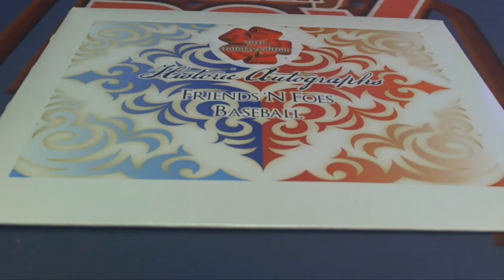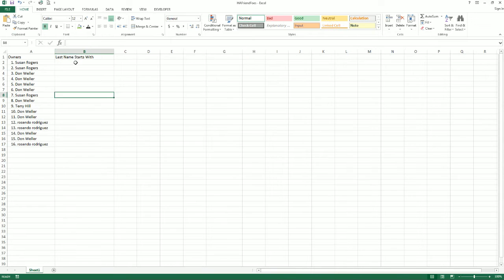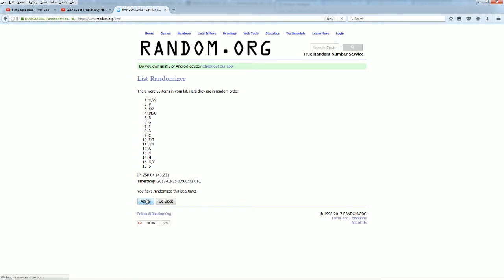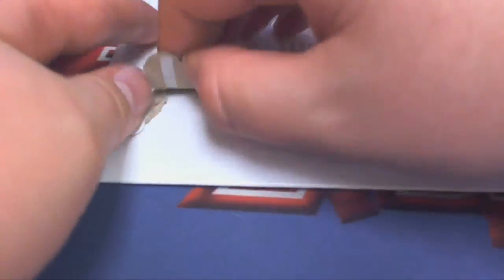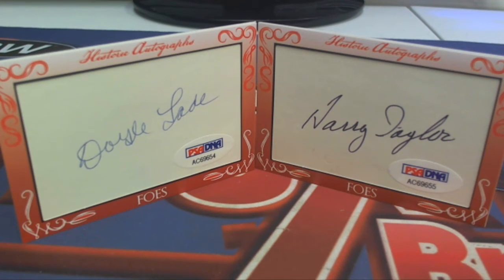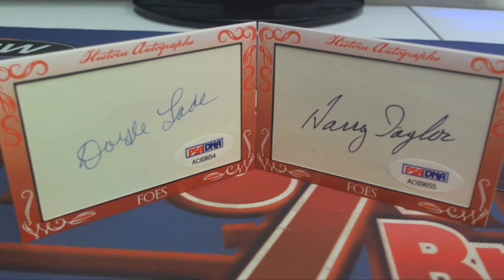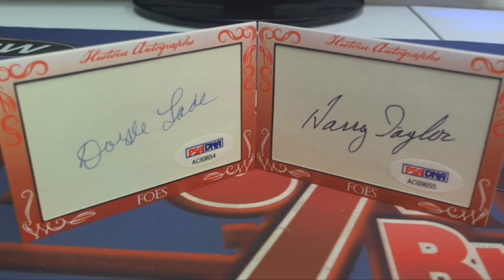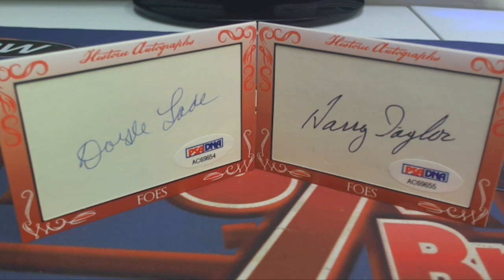2016 HA Friends N Foes Holiday Ed Baseball Box ID HAFFOE916